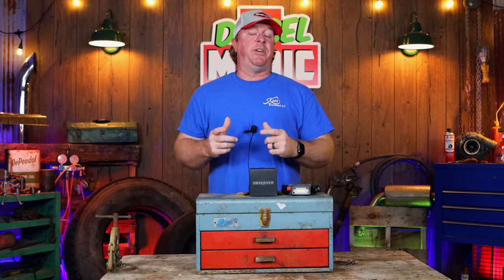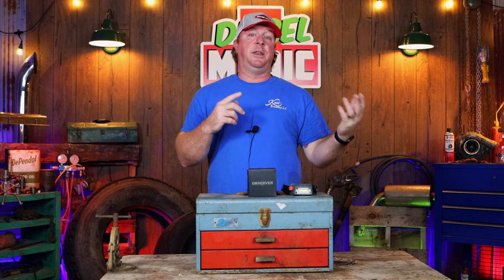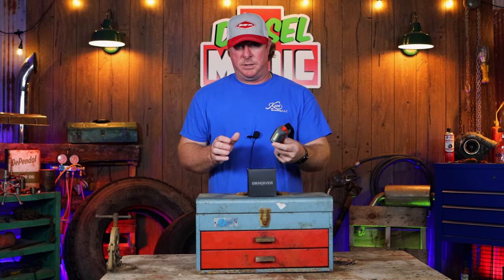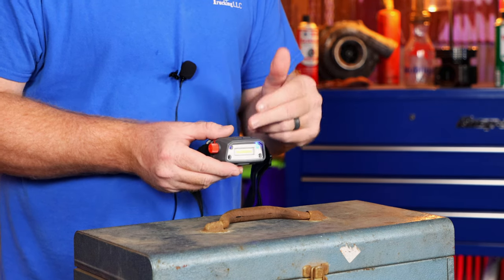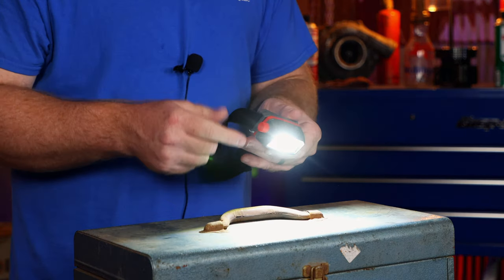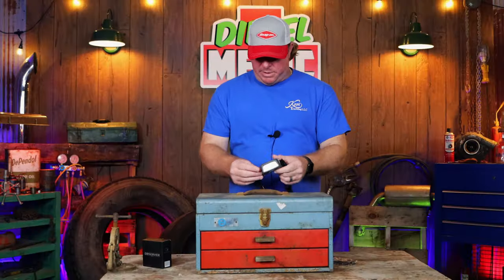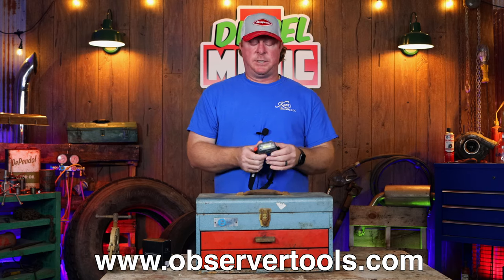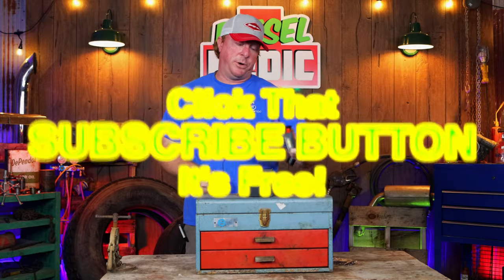Observer Tools Headlamp Review. Hands free on and off operation. This thing is super cool!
Observer Tools has a new headlamp out that I am excited to share with you guys.  We all have struggled with turning headlamps on when we are wearing gloves or have dirty hands and Observe Tools has the perfect answer to that problem.  This headlamp can be turned on or off without ever touching a button.  It's bright and it only costs $40!

Koon Trucking
200 Davidson Dr.